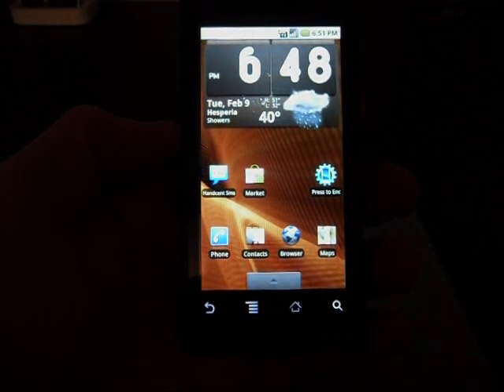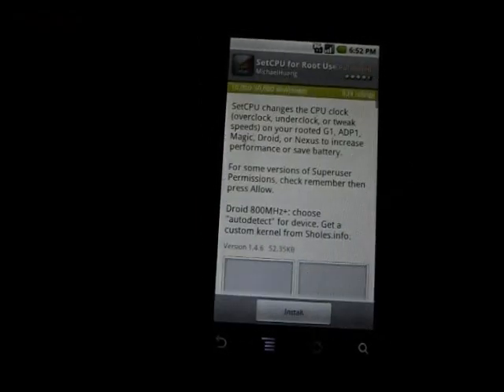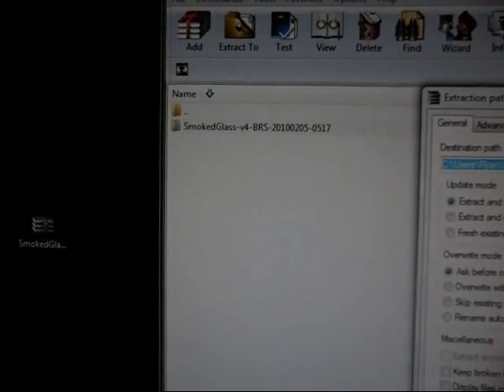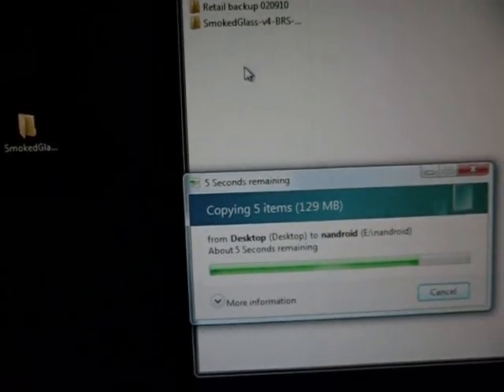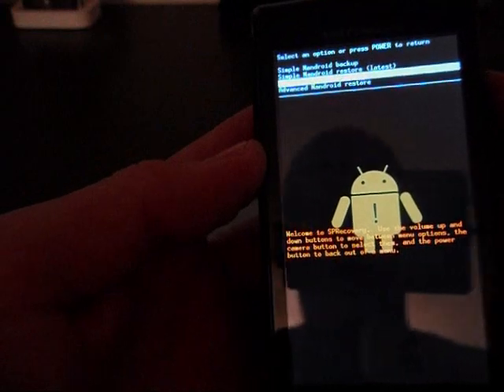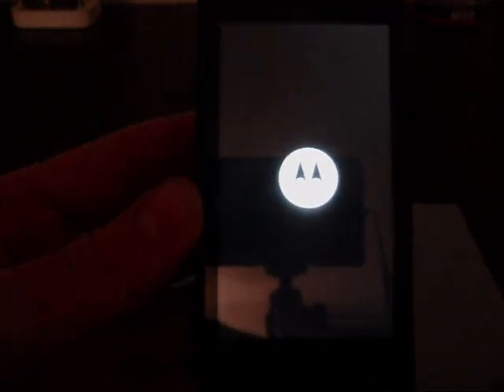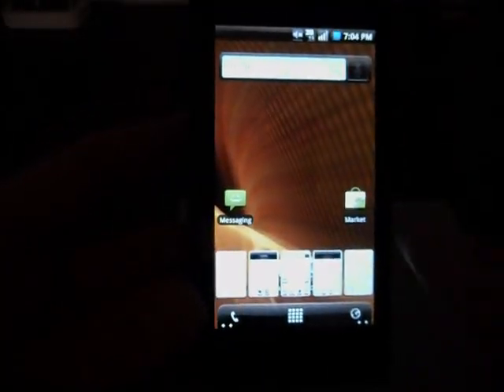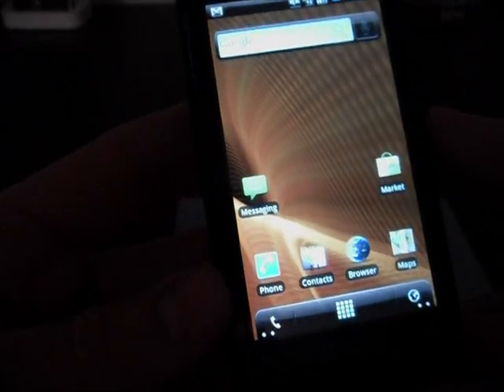Motorola Droid - How to install custom ROM's - The EASY way!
PLEASE READ - PLEASE READ - PLEASE READ - PLEASE READ
YOU MUST BE ROOTED
*** New update at the bottom of the description 2-10-10***

Step 1
Save to desktop

Step 2
Take the smoked glass zip file and extract it to the desktop, you may rename the folder to what you want, but DO NOT tamper with the files inside!

Step 3
Drag the folder that you just extracted (smoked glass v4) to your sdcard- YOU MUST PLACE IT IN THE  "nandroid" folder, no other location, no other subfolders.

Step 4
Reeboot in recovery mode - Power on by pushing power button and holding X at the same time.

Step 5
Go to advanced nandroid restore, click on choose backup, find the ROM you want, in this case, smoked glass v4, then hit the enter button, then leave the default options checked, hit perform restore, then back out by pushing the power button, then hit reboot, and your done!

I would like to thank AdamZ for making this ROM, he did an awesome job! Feel free to thank him at this website, he is always tweaking it and refining it.

Adam is always making new versions of this ROM almost daily, Please go here to download the latest ROM, and just repeat all the steps above =)